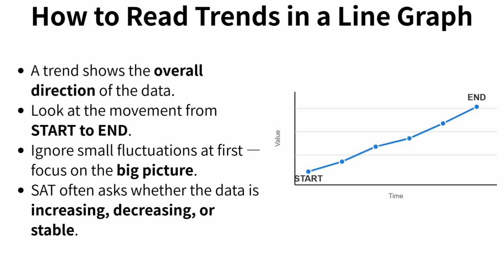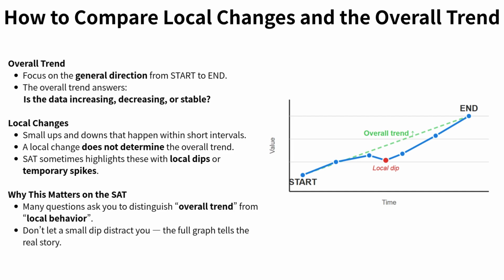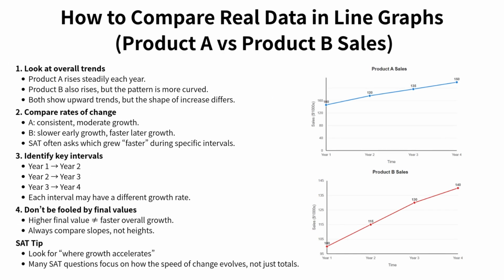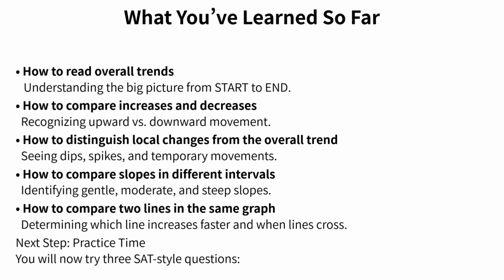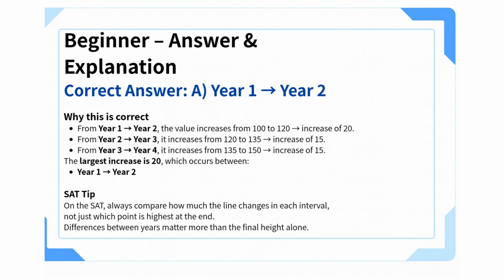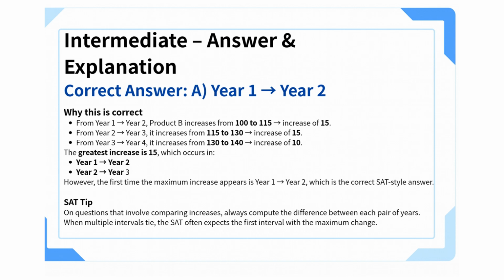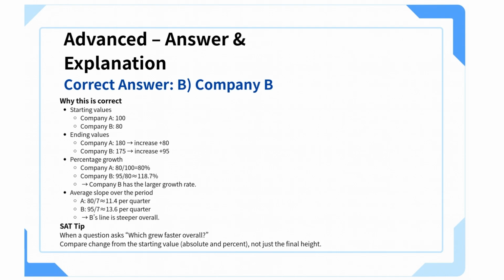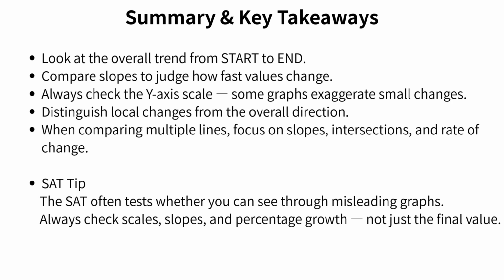SAT Math — Data Analysis: Line Graphs | Reasoning First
Unlock one of the most important skills on the SAT: analyzing line graphs.
In this complete guide (under 20 minutes!), you’ll learn everything you need to identify trends, compare slopes, avoid misleading graphs, and solve SAT-style questions with confidence.

How to read overall trends in a line graph

How to compare slopes and rate of change

How to distinguish local changes from the overall trend

How to compare two lines in the same graph

How to avoid common SAT traps such as Y-axis scale manipulation

How to answer real SAT-style beginner, intermediate, and advanced questions

This lesson includes three SAT-style practice questions:

Beginner: Find the greatest increase

Intermediate: Identify the fastest interval

Advanced: Compare growth rates between two companies
Each comes with quiet thinking time + detailed explanations.

🎯 Why This Matters for the SAT

Line graphs appear frequently on the SAT Math and Reading & Writing sections.
The test evaluates your ability to:

Interpret data

Compare changes over time

Catch misleading graph designs

Make predictions based on trends

These are high-yield scoring opportunities — once the concepts are clear, they become easy points.